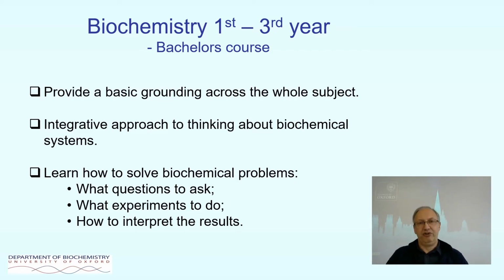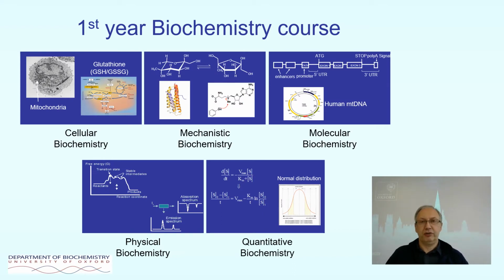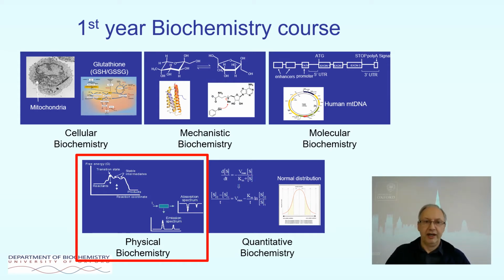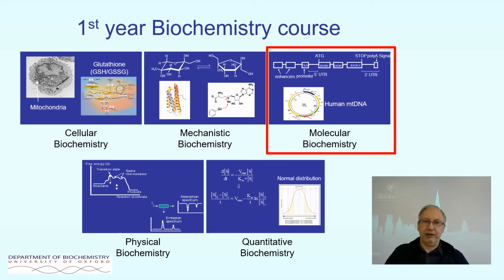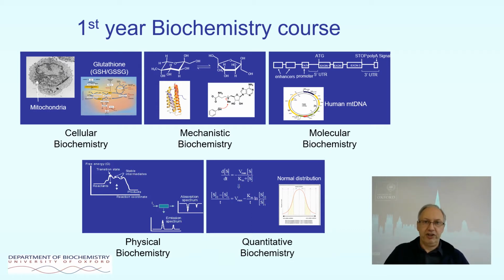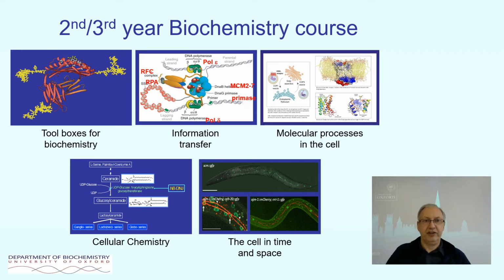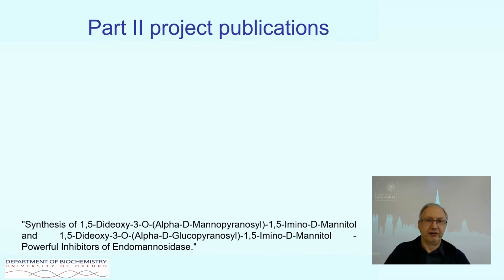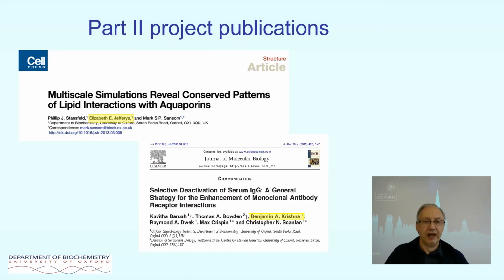Biochemistry at Oxford: The Course